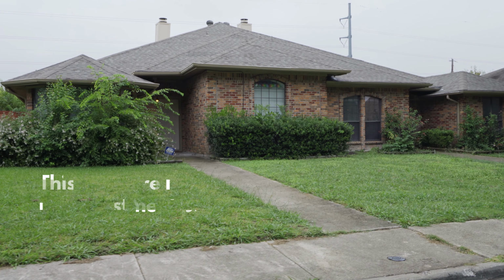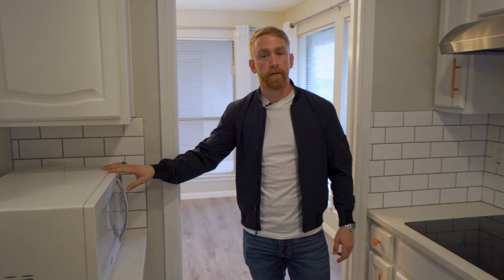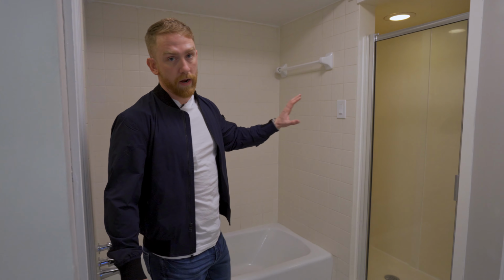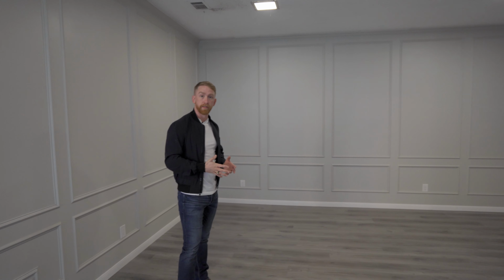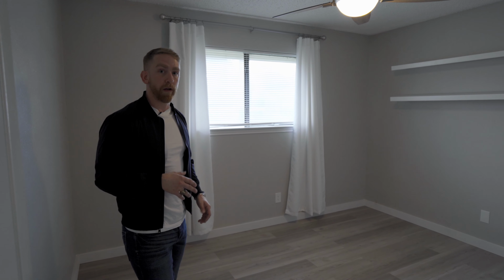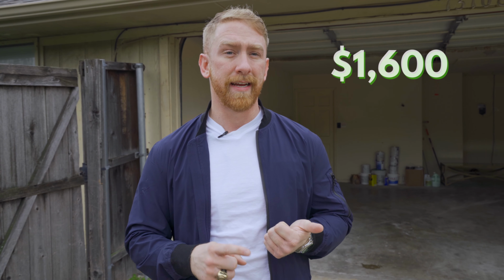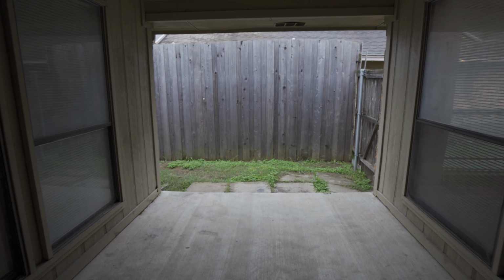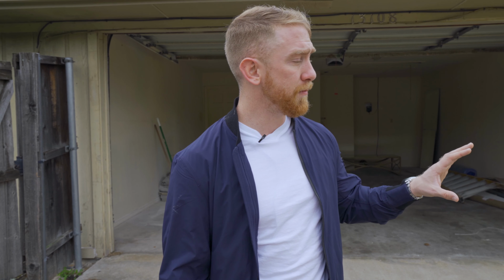Househacking A Duplex || A Complete Rundown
In the summer of 2017 I moved to the Dallas-Fort Worth area and began immediately investing in real estate. House-hacking a duplex was my first purchase and has been pivotal in the snowball affect that investing can do for you.

This video is a quick breakdown of a duplex that was house-hacked by a client of mine that relocated.

KC McKeown - KMAC Realty Group